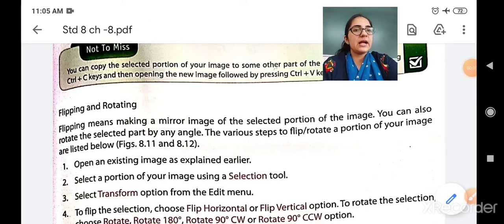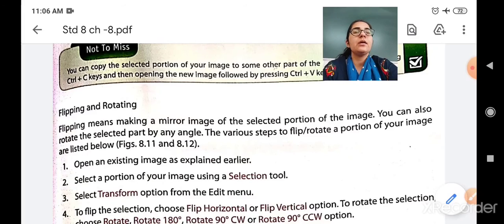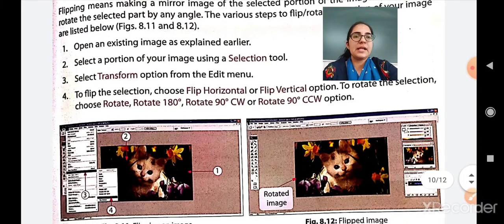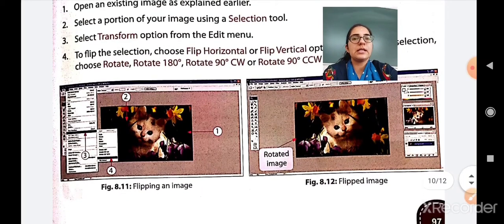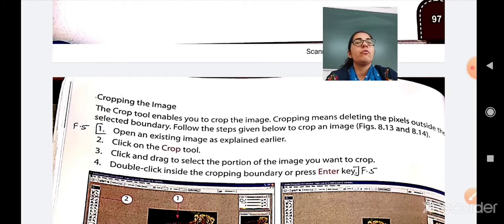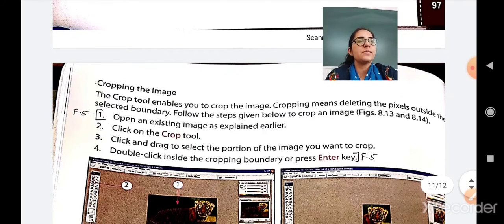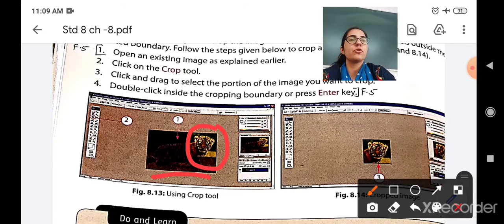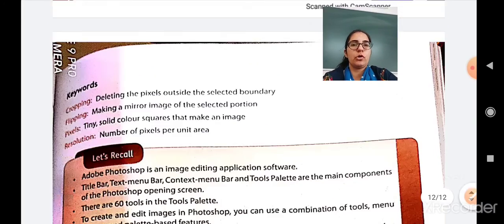Std 8 computer